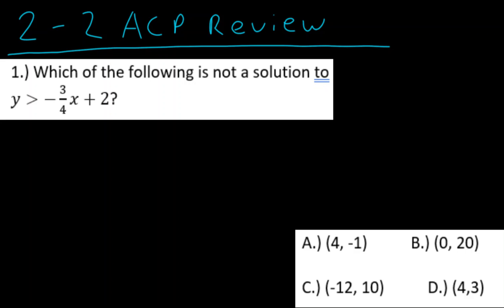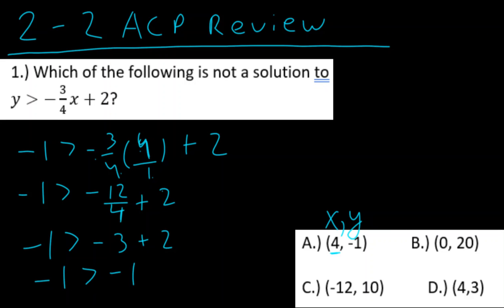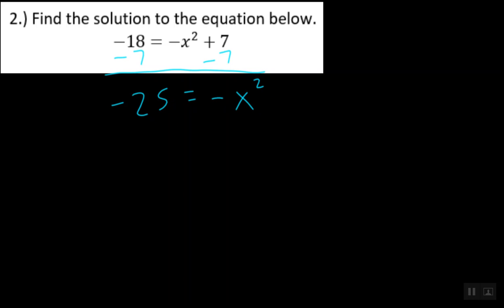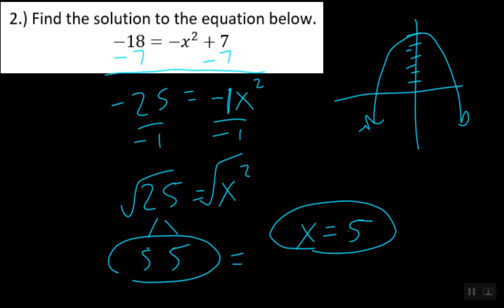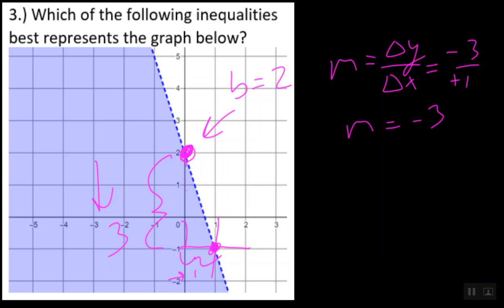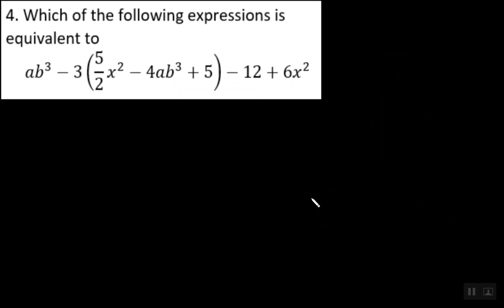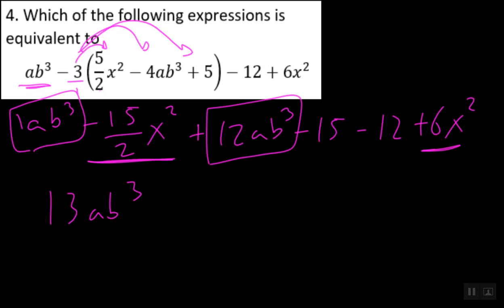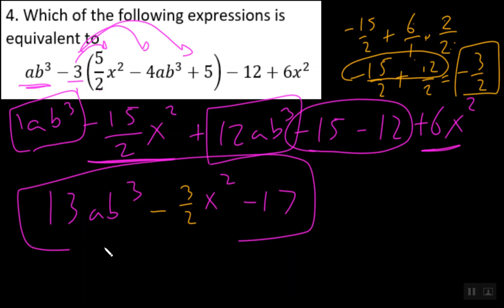Algebra 2 2 2 ACP Review